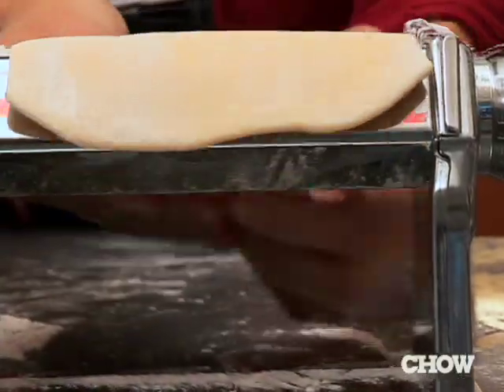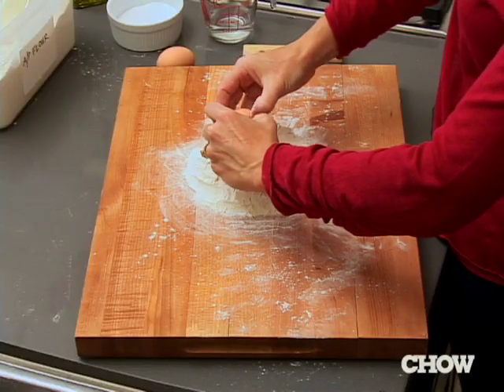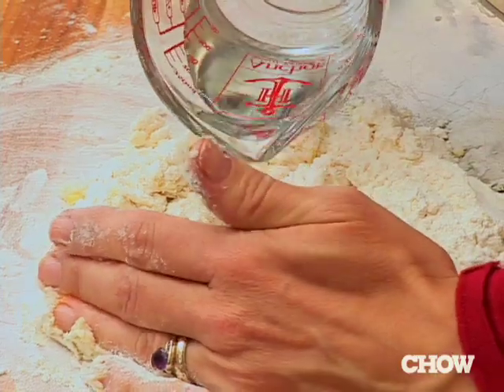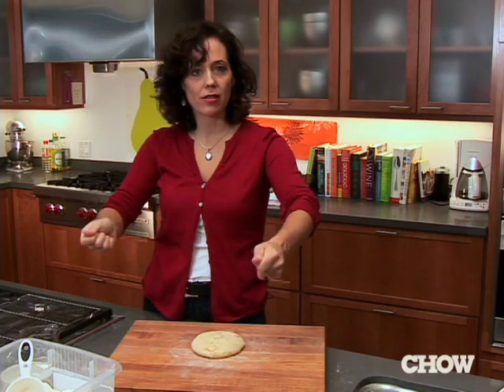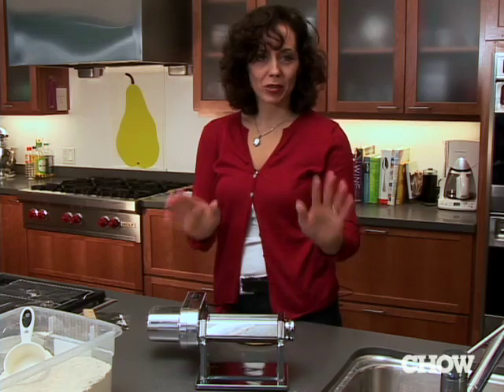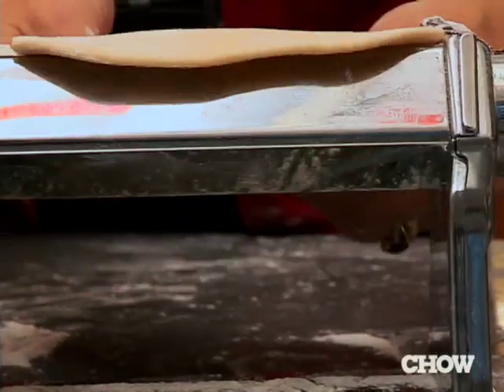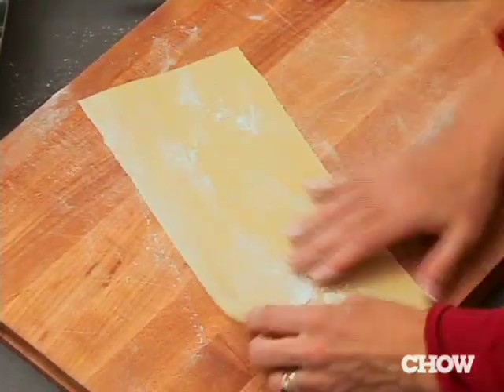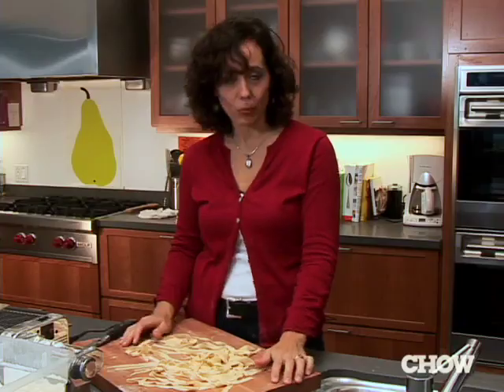How to Make Pasta - CHOW How To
Making pasta isn't intimidating.

CHOW.com